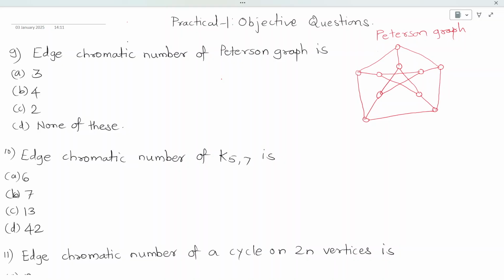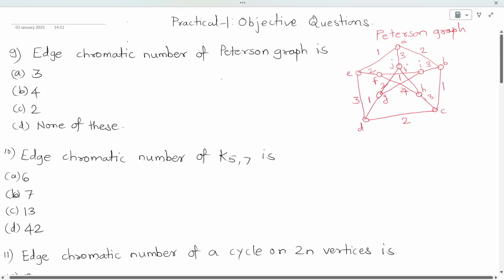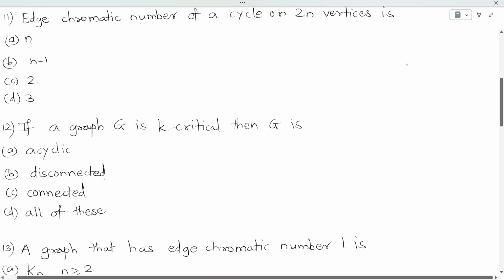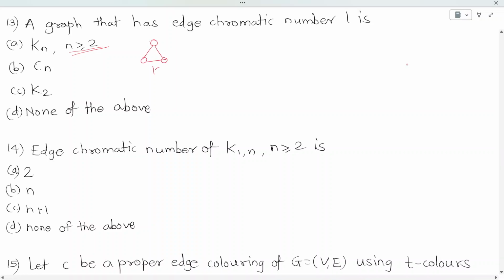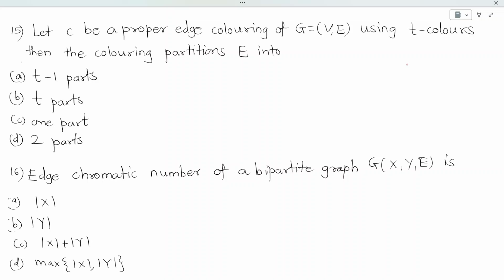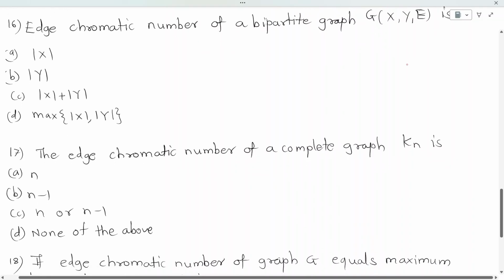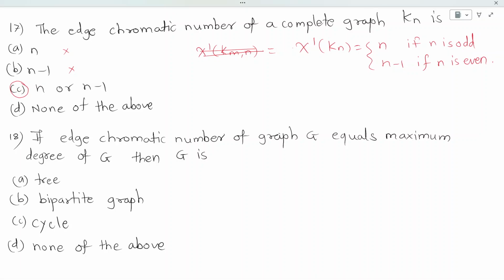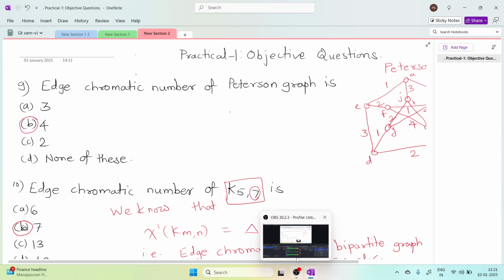Graph Theory|Practical-1|Objective Questions 9 to 18